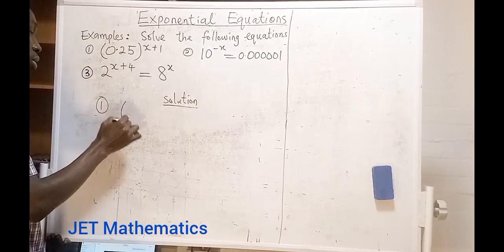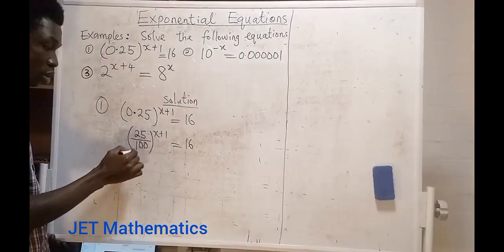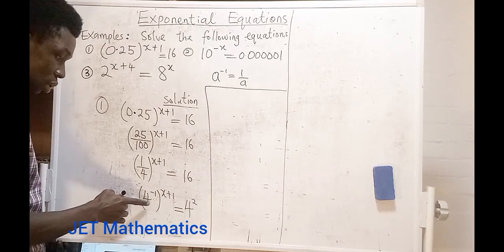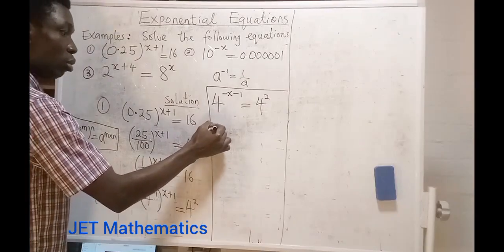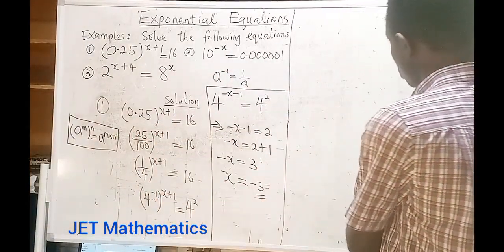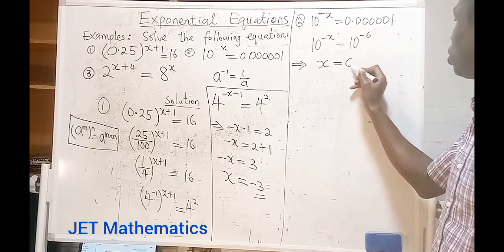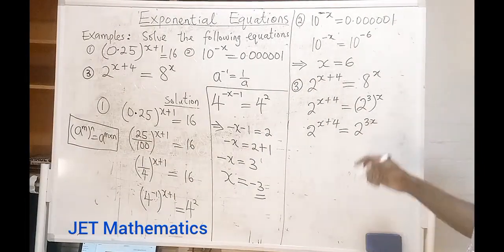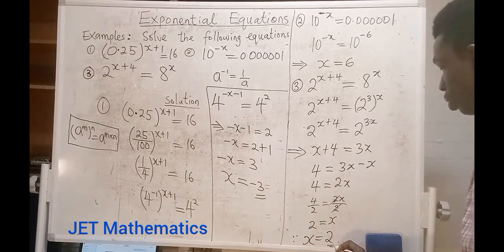Exponential Equations Part 2